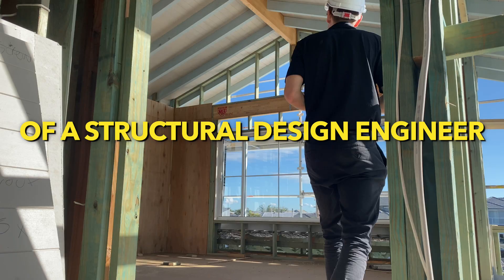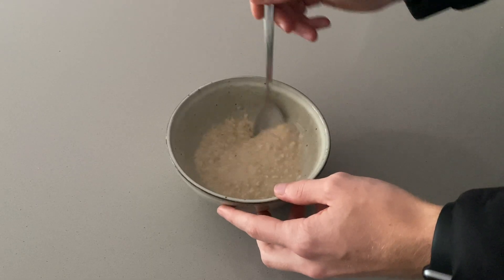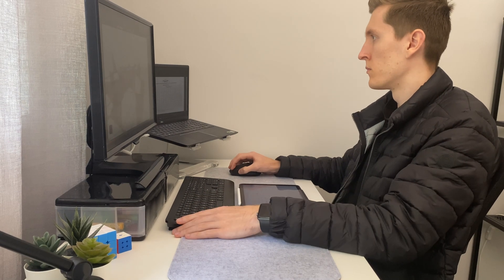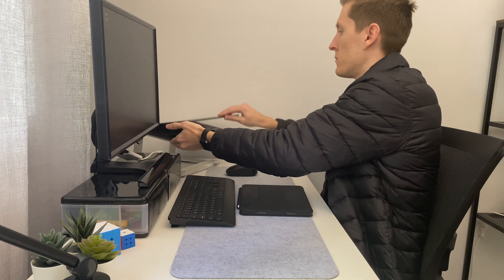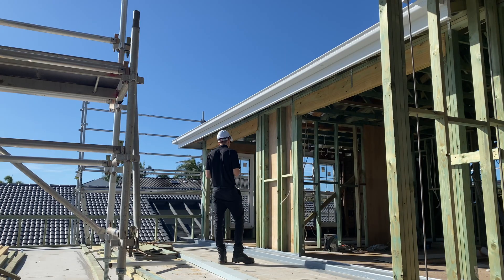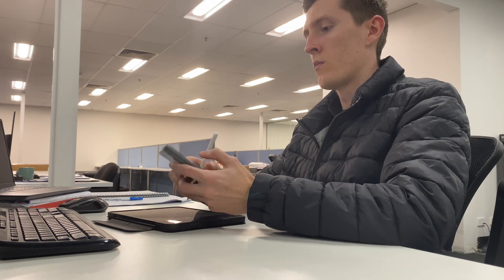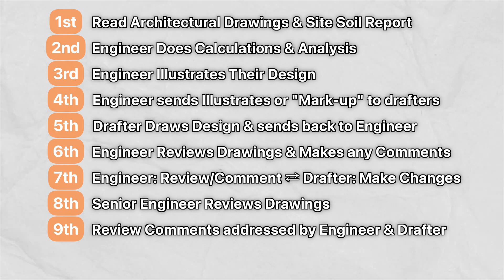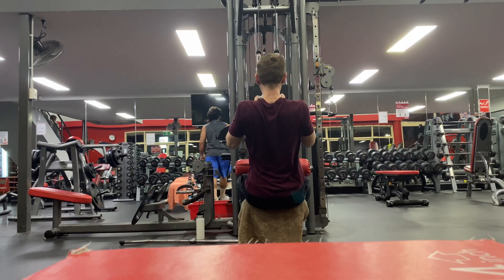Day in the Life of a Structural Design Engineer: Office & Site Inspection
In this video I take you through a complete day in my life as a Structural Design Engineer in a buildings team based on the east coast of Australia. From working from home, to site inspections, office work and other daily activities. Enjoy!

TIMESTAMPS:
00:00 Intro
00:53 Morning Routine
01:07 Working From Home
01:56 Design Work
02:59 Commute
03:25 Site Inspection
04:41 Lunch
04:48 Working at The Office
06:56 Gym Workout
07:09 Evening Routine